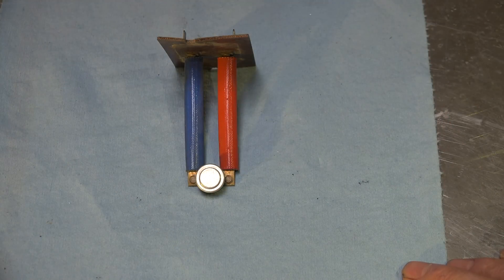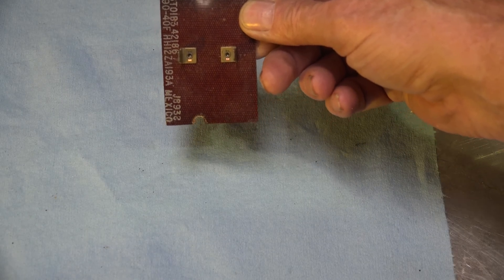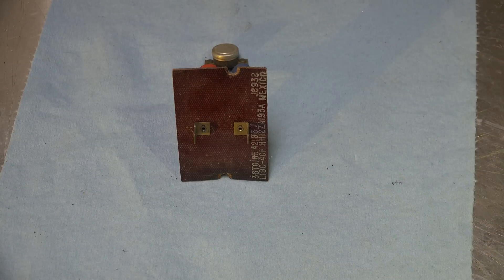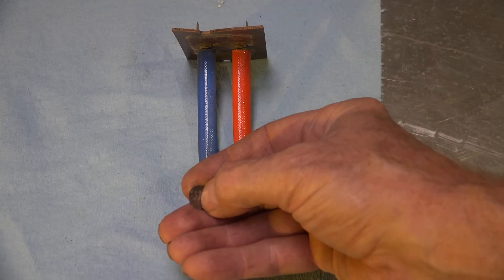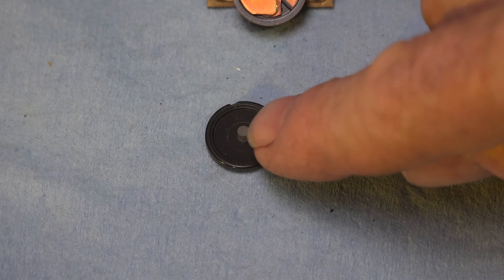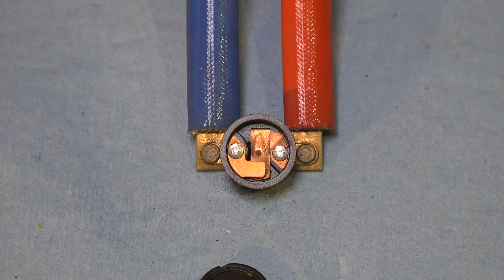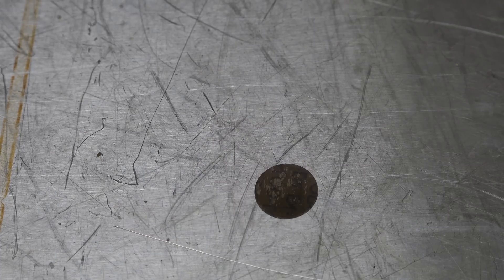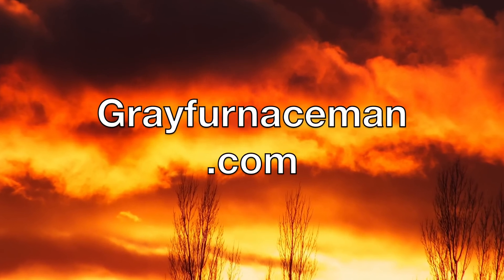How the hi temp limit works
This one disassembles the limit switch on a forced air furnace.  This video is part of the heating and cooling series of training videos made to accompany my websites to pass on what I have learned in many years of service and repair. If you have suggestions or comments they are welcome.